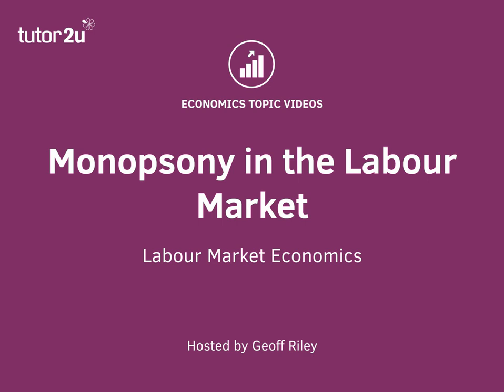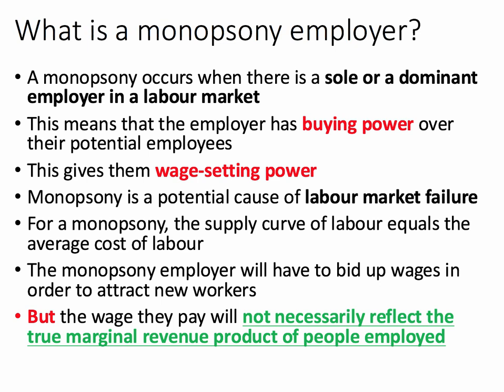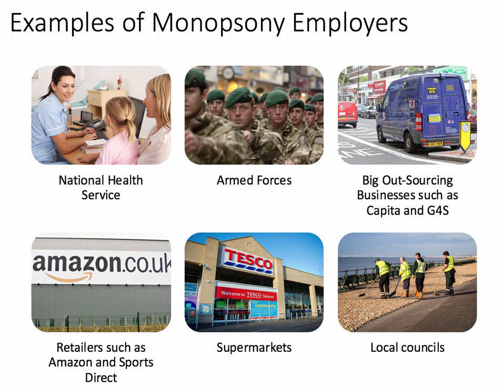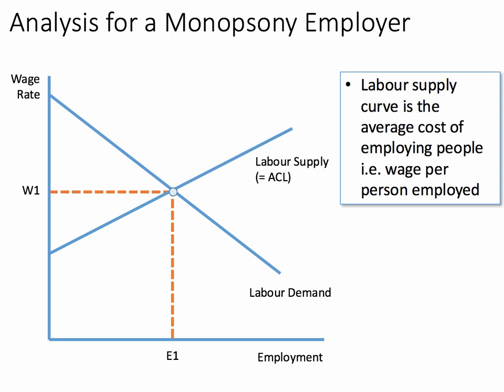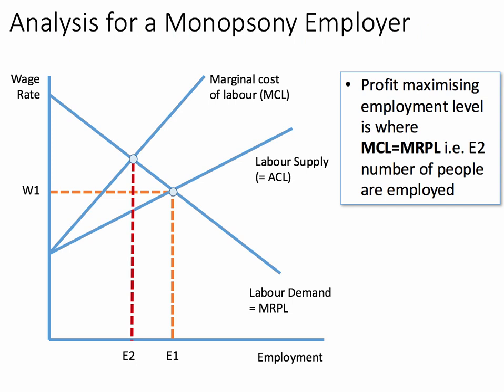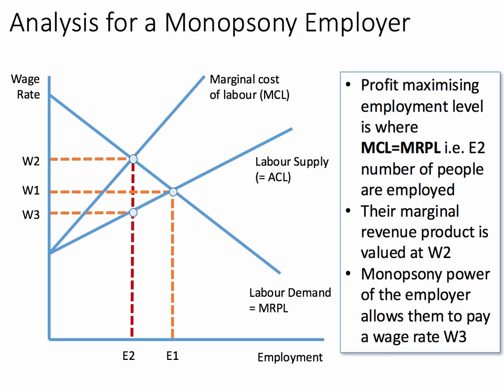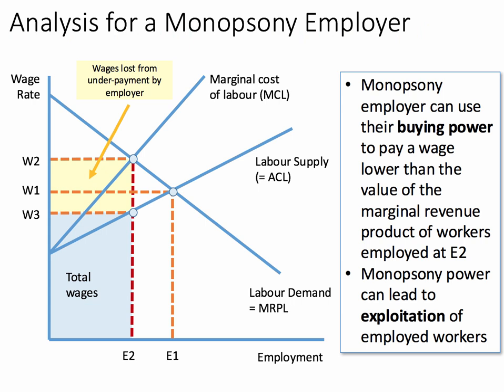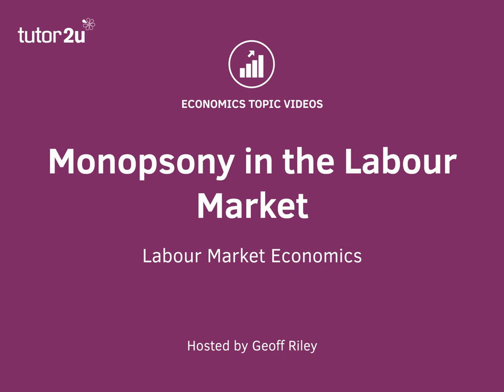Monopsony in the Labour Market I A Level and IB Economics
​Monopsony is a labour market structure in which there is a single powerful buyer of a particular type of labour. For example, the main buyer of the labour of doctors and nurses is the NHS or large employers such as Capita, G4S, Amazon and Sports Direct.

In the case of the labour market, a monopsony employer will tend to pay relatively lower wages and employ fewer people (than in a highly competitive labour market.  ​

This short revision video takes you through an analysis of how a monopsony employer may pay their workers less than the value of their marginal revenue product. This is a cause of labour market failure.​